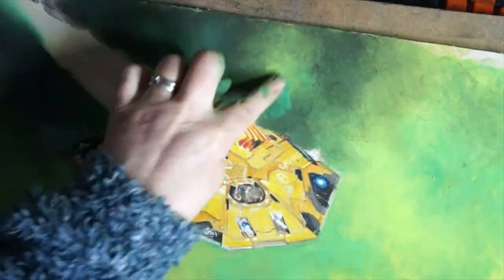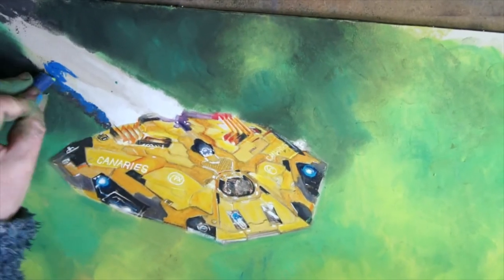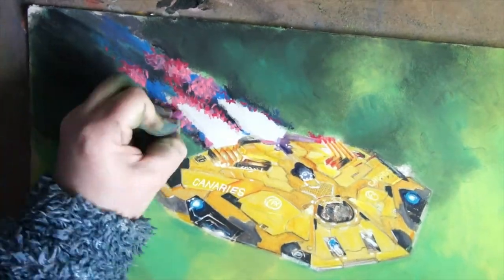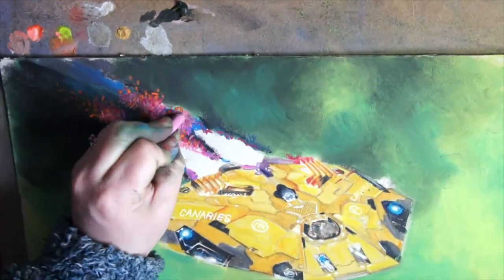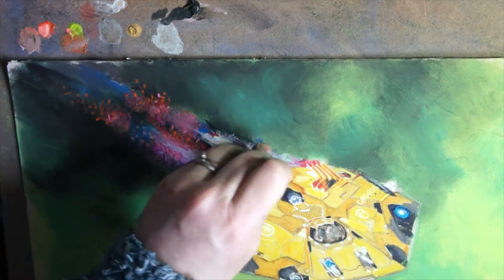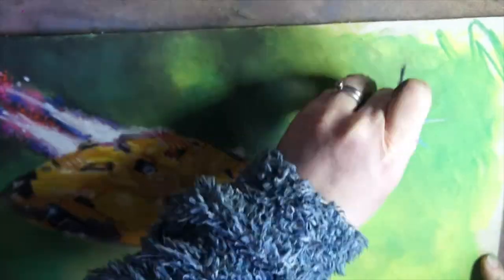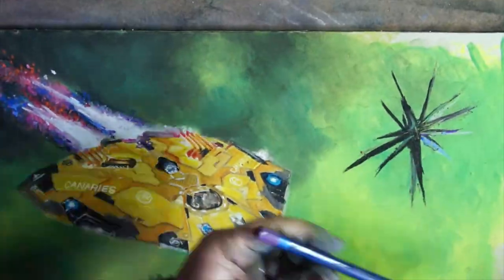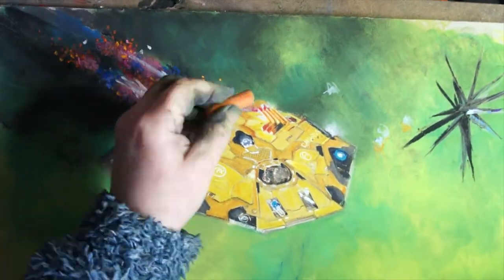Canary Cobra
I was asked to do a birthday surprise for Frontier's lead designer Gareth Hughes' birthday, he likes Cobras and Norwich City Football Club whose colours are yellow and green so I asked CMDR Wotherspoon for a screenshot of a Cobra cause he has lots of photos and he takes good ones.
He sent me a lovely shot of a yellow Cobra and I drew it in a green lagrange cloud I visited last year.

We fairly randomly talked about Cobras,  Galnet News and the new Odyssey update planned which Gareth spoke about during the Stream on his birthday.